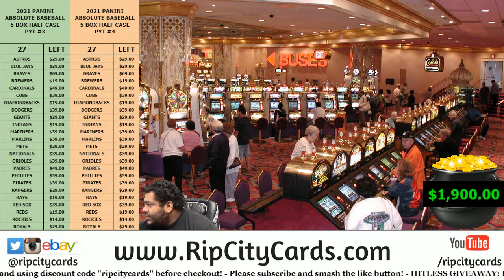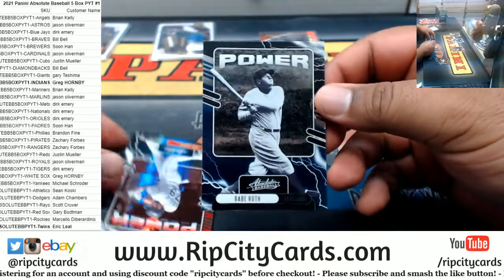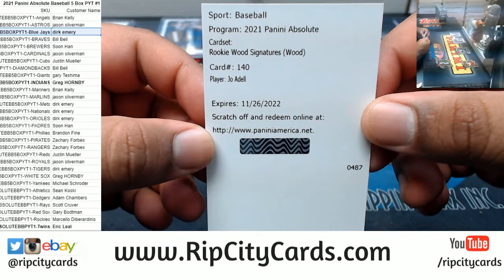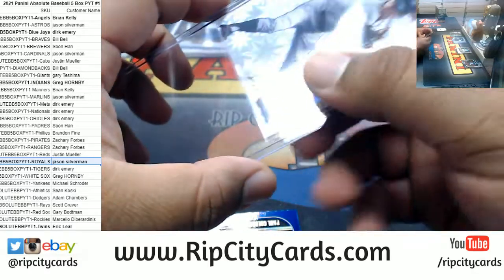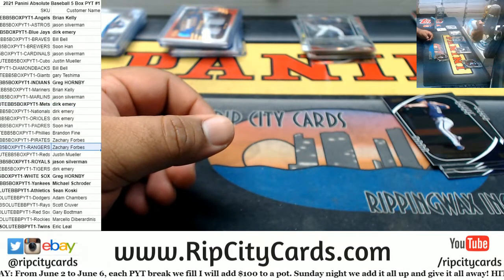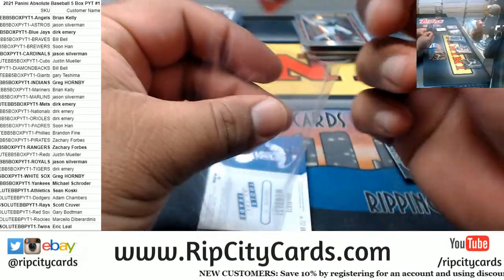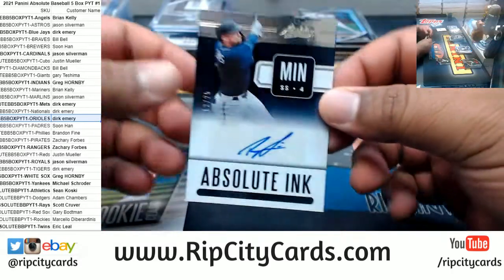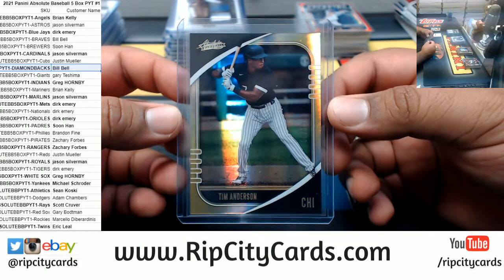2021 Panini Absolute Baseball 5 Box PYT #1